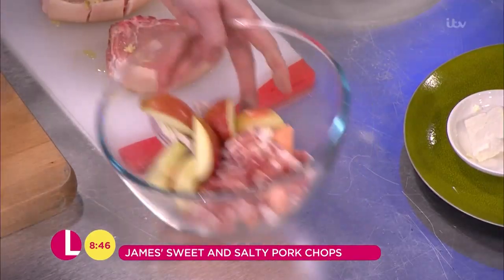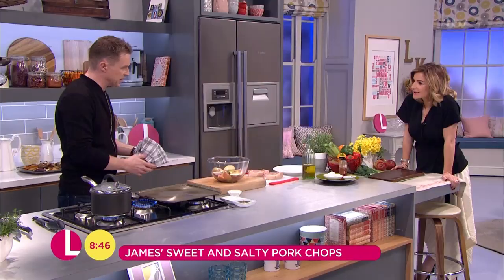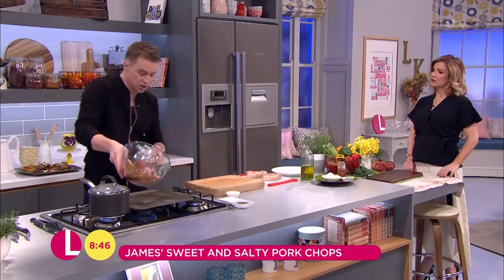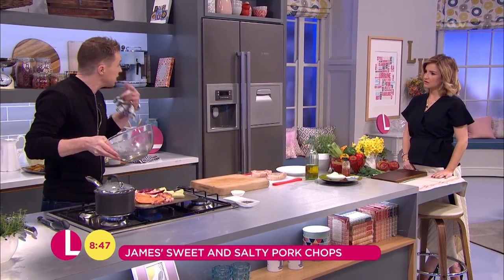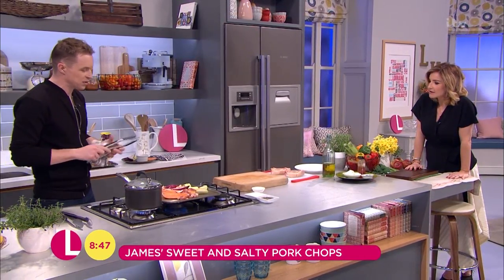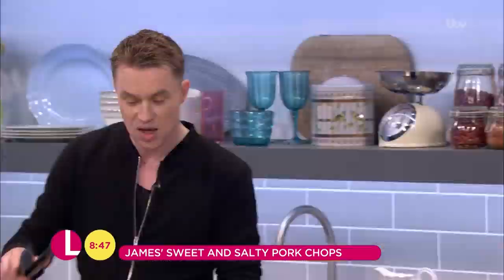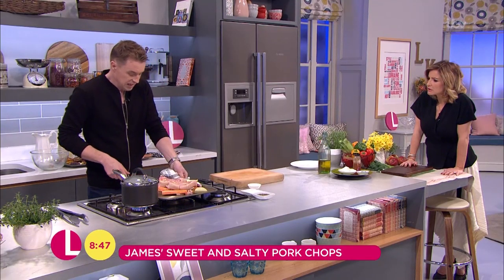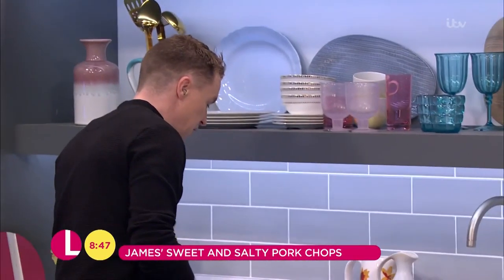James Fries the Pork and Vegetables on a Hot Plate | Lorraine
James brings the pork together with the vegetables and fries them before putting them in the oven.